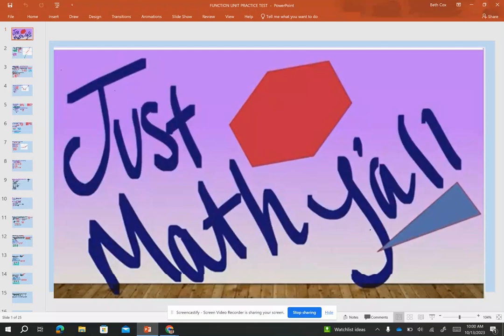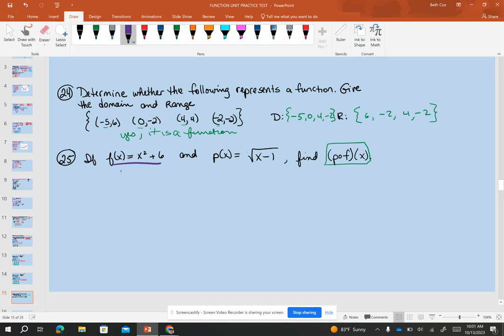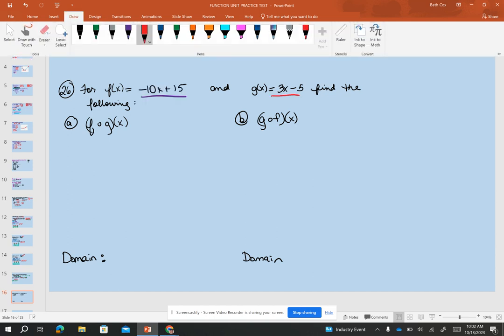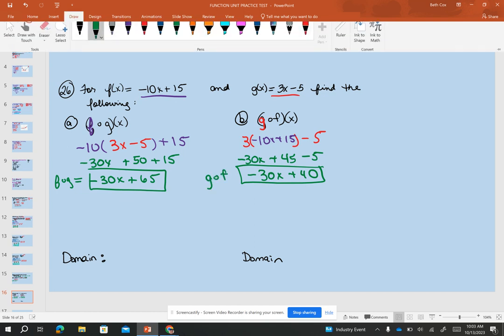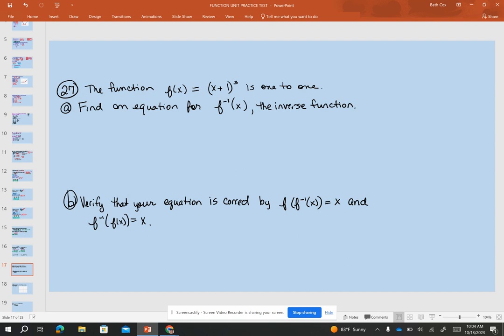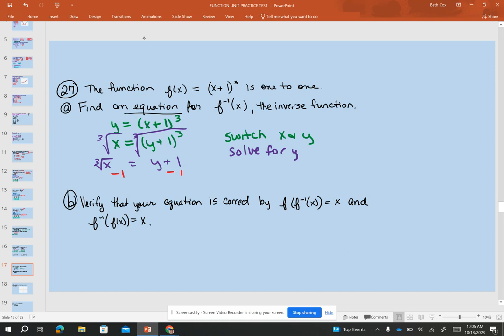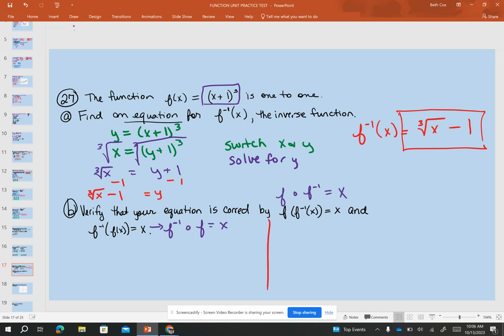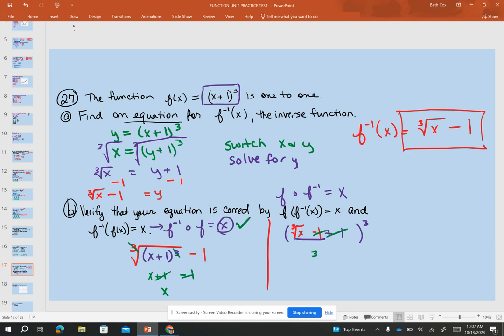Functions practice test # 24-27